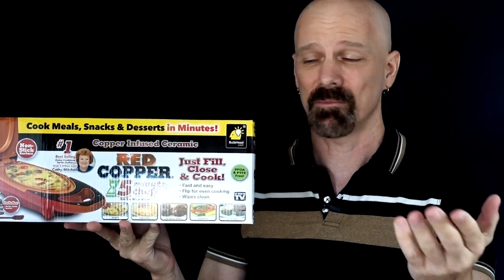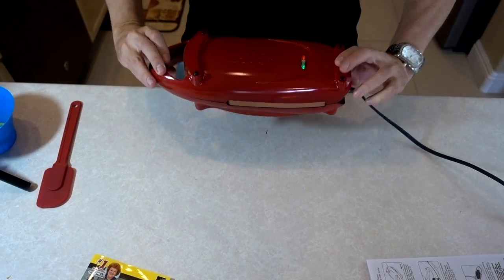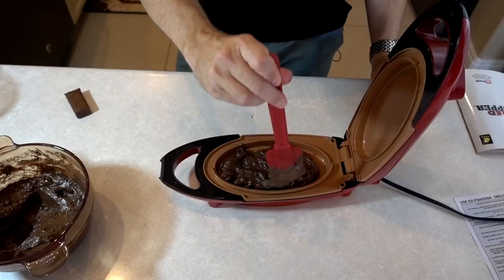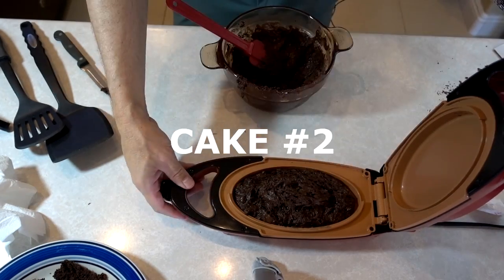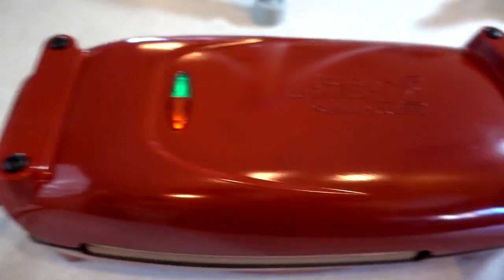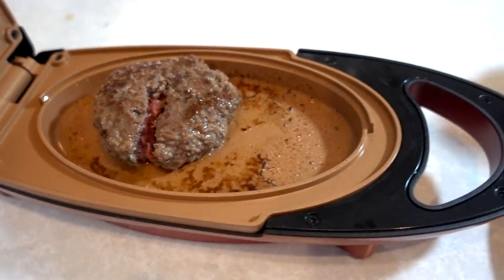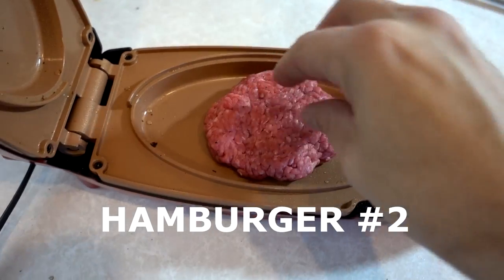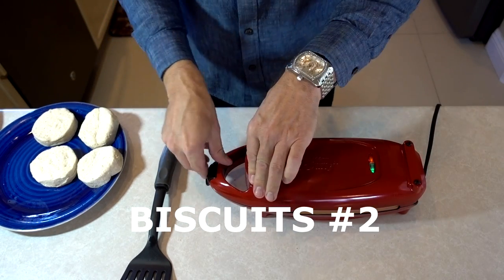Red Copper 5 Minute Chef Review: Put to the Test!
The instructions have since changed for this product. The new instructions indicate that the latch should not be locked while cooking, while my instructions indicate the latch should be locked. The new instructions also state there is no need to flip, while my instructions state that it should be flipped for some recipes.

*About the exploding issue*
Several people have commented that other reviews have shown this device to "explode" open while cooking. I did not experience this after months of use. My only explanation is that there could have been a change in production, a defective unit, or user error.  This, I believe, is why the instructions have been changed to leave the latch unlocked.

Red Copper 5 Minute Chef is a two-sided cooking device that allows you to cook a variety of foods in minutes.

"Written In Sand 3" by Niklas Gustavsson

0:00 Intro
1:04 Omelette
3:11 Cake #1
4:44 Cake #2
6:04 Cake #3
7:15 Hamburger #1
8:35 Hamburger #2
10:29 Biscuits #1
11:02 Biscuits #2
11:39 Biscuits #3
12:08 Biscuits #4
12:34 Chicken Breast